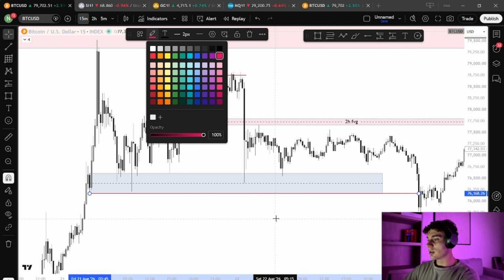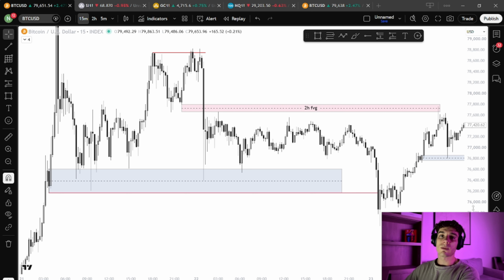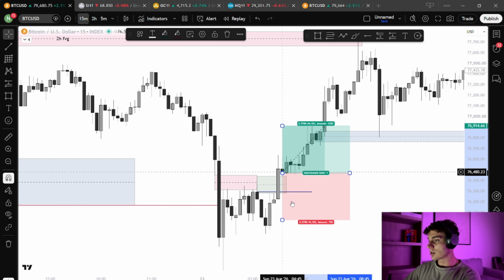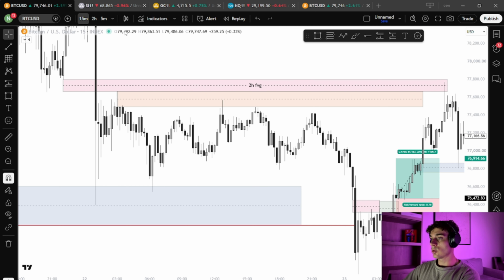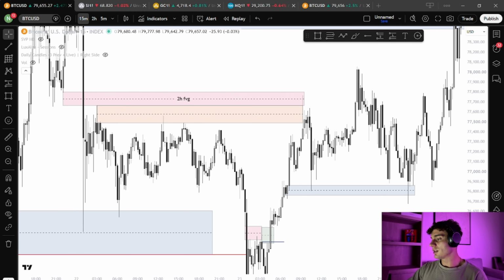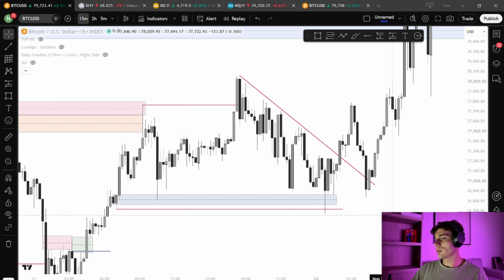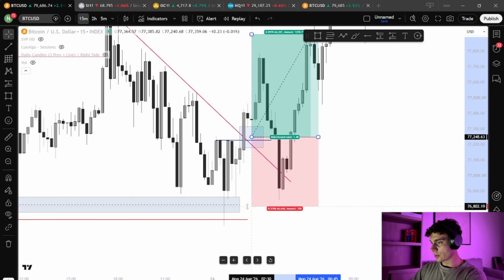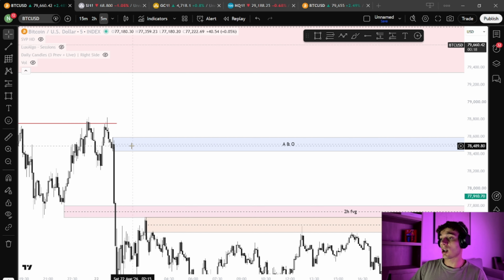You Only Need One Trade Per Week